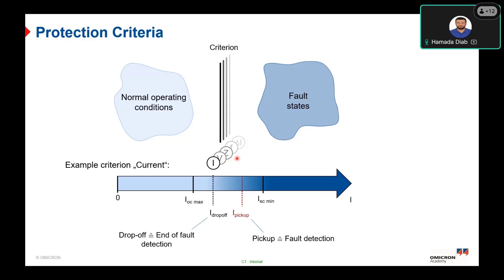Fundamentals of Protection Systems: Principles & Structure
Learn how protection systems safeguard electrical networks and assets by continuously monitoring key process variables. This video covers the fundamental components of a protection system, including current/voltage transformers (CTs/VTs), protection devices, and circuit breakers (CBs). We’ll explore how these systems detect hazards and initiate corrective actions to ensure safe and stable network operation.
Topics Covered:
✅ Process variable detection and processing
✅ Control signal conversion
✅ Key role of protection devices with time delays